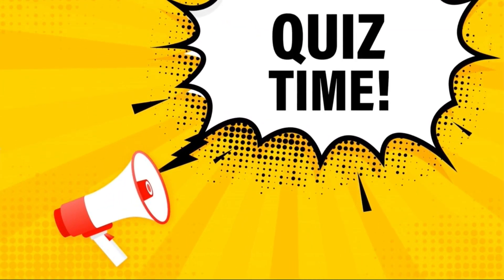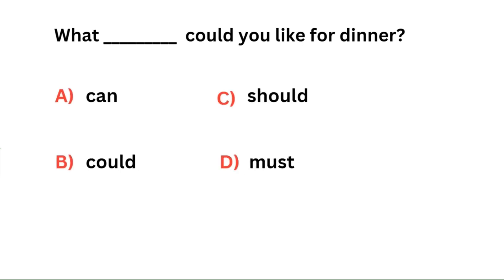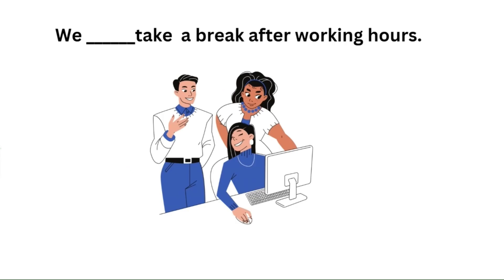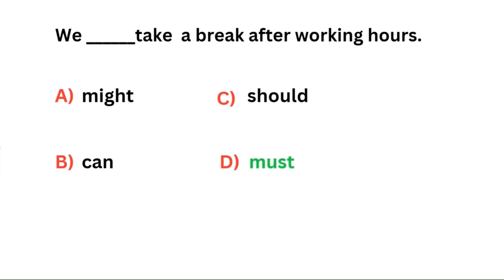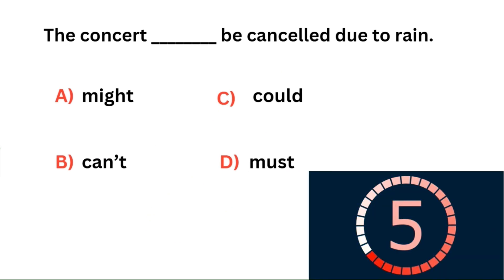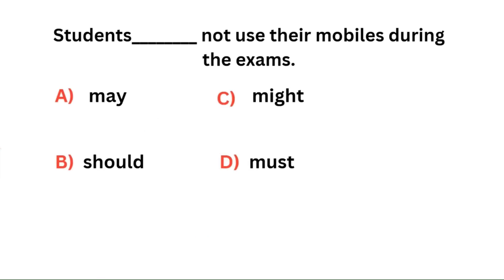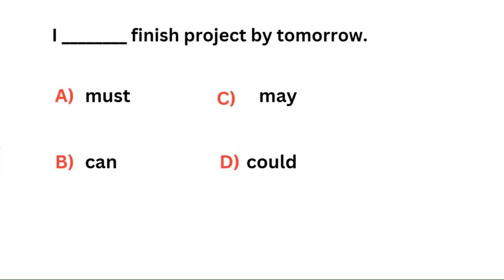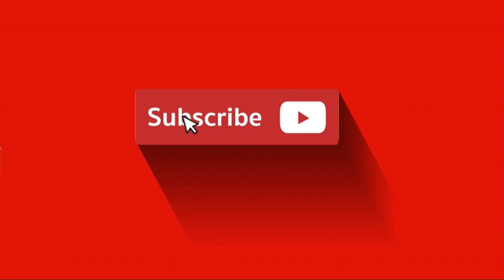English Quiz| Modal verbs Quiz| 5 English grammar questions with ans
Hi viewers, In this video we are going to look at the modal verb quiz in English. Modal verb quiz is the one of the confusing parts of English grammar. In this video I have given 5 quiz questions with answer. Each question contain 4 options. Try to answer it within 5 seconds.